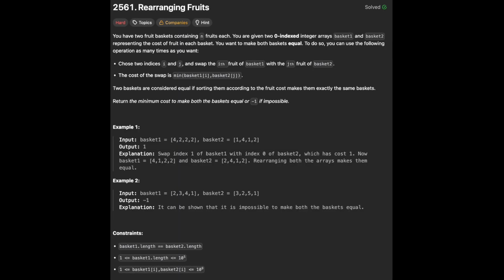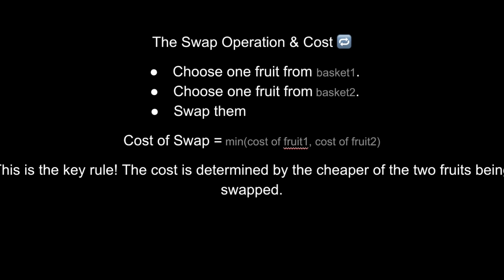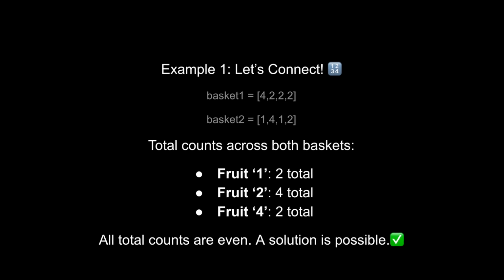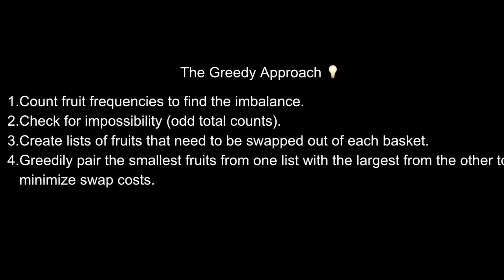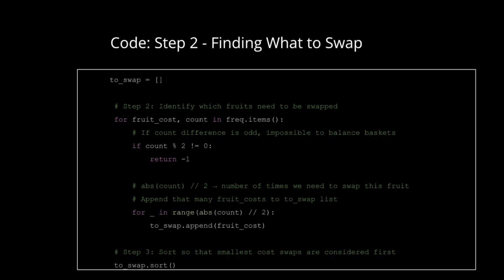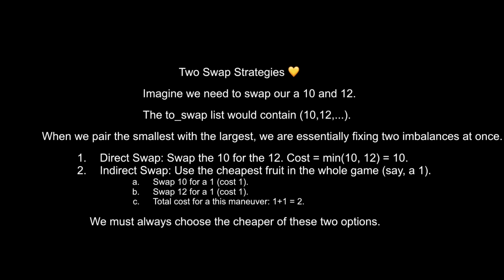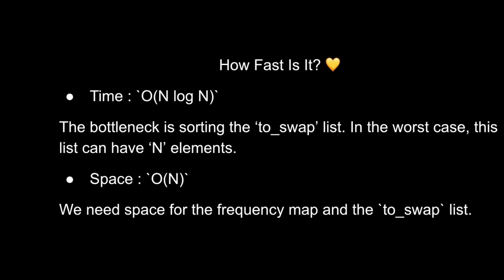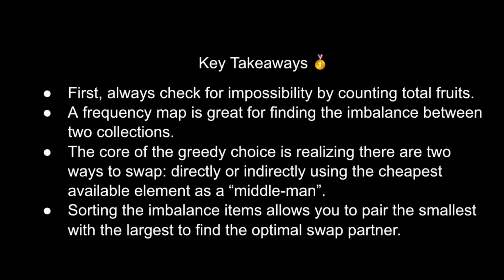2561. Rearranging Fruits | Leetcode Daily - Python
Let’s dive deep into Leetcode 2561: "Rearranging Fruits" – step by step.

This problem asks us to find the minimum cost required to make two fruit baskets identical by swapping fruits between them. Each swap has a cost equal to the fruit being swapped.

We begin by tackling a critical question:
🔍 Is it even possible to make the baskets equal?
To answer that, we compare the frequency of each fruit in both baskets. If any fruit has an odd difference in count, a valid solution is impossible — because swaps must occur in pairs.

Next, we use a frequency map to calculate the exact imbalance:
Which fruits are extra in one basket and missing in the other.

Then comes the heart of the solution: a greedy strategy.
We build a list of fruits that need to be swapped, and for each, we decide between:

a direct swap (with its actual cost), or

an indirect swap using the cheapest fruit overall (which may reduce the cost).

By sorting the fruits to be swapped, we ensure that we’re always making the most cost-efficient decisions first.

This strategy leads us to the minimum total cost to equalize the baskets—or lets us return -1 if it's not possible.